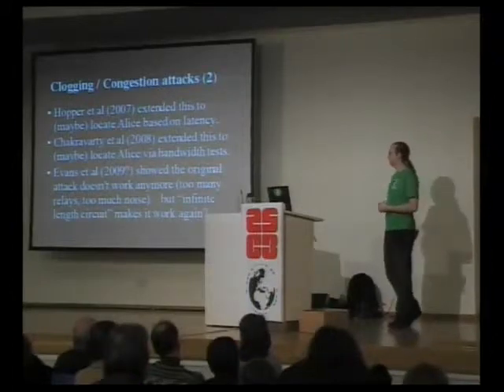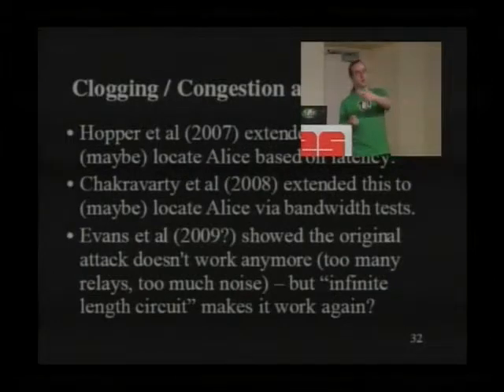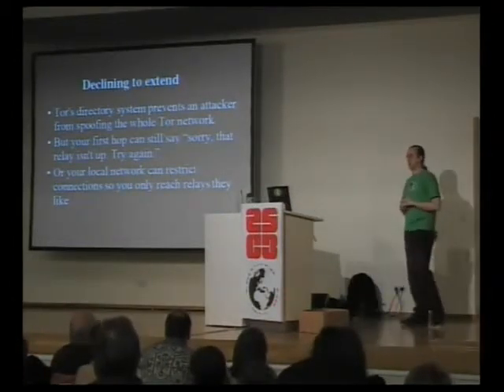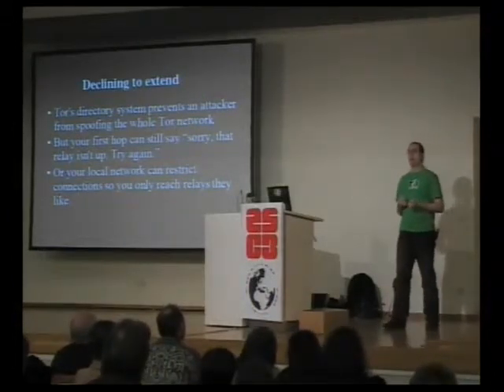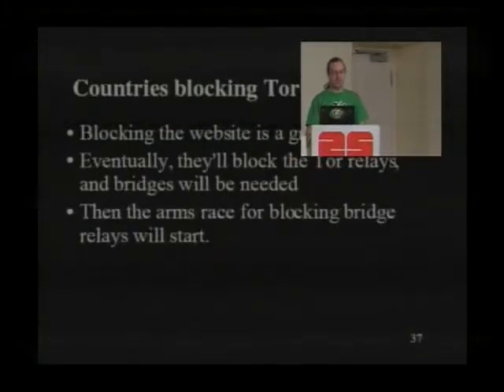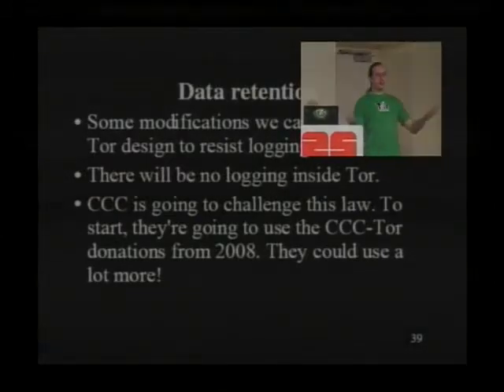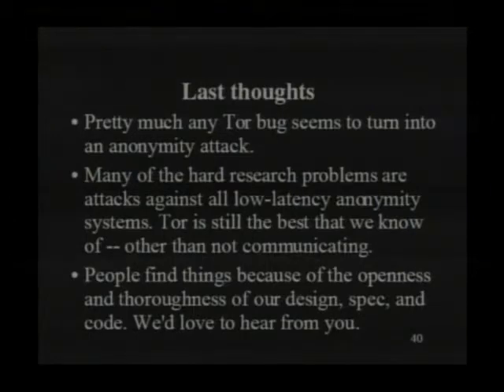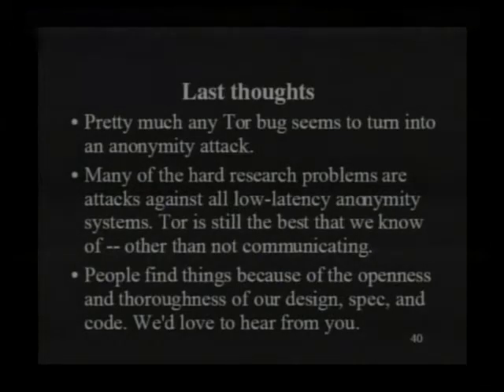25c3-2977-en-security_and_anonymity_vulnerabilities_in_tor_003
25c3-2977-en-security_and_anonymity_vulnerabilities_in_tor_003